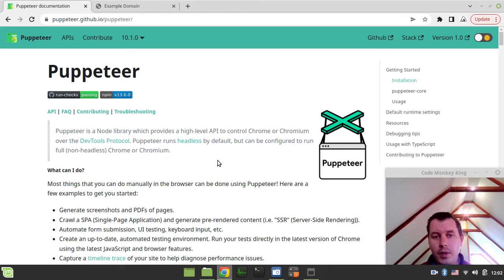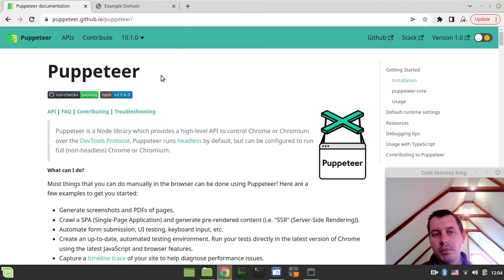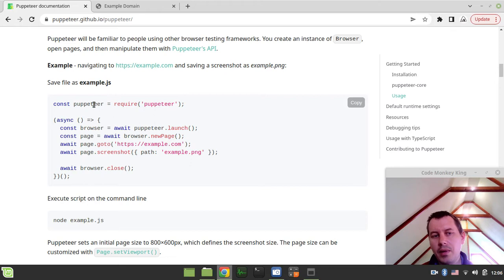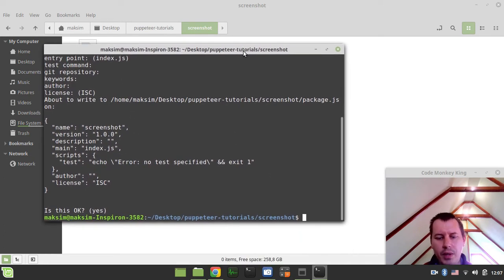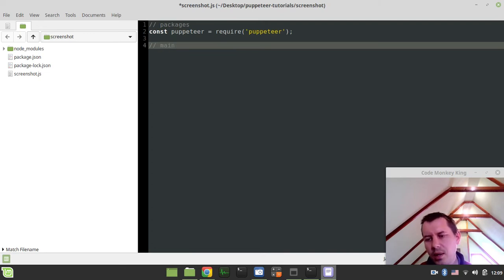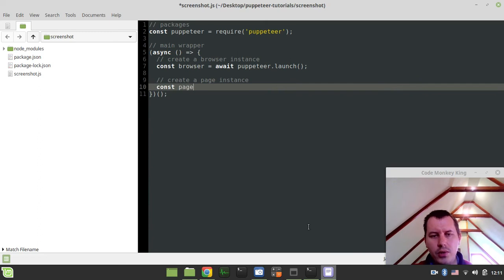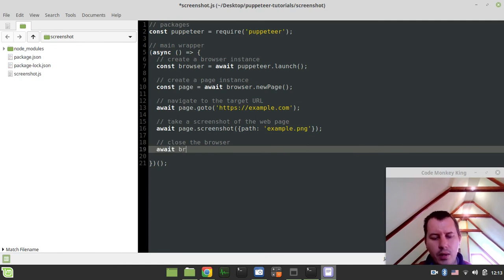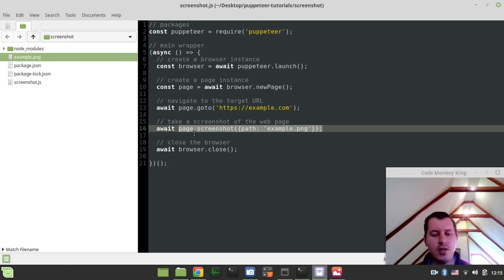Getting started with NodeJS Puppeteer in 2022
How to take a screenshot of a website